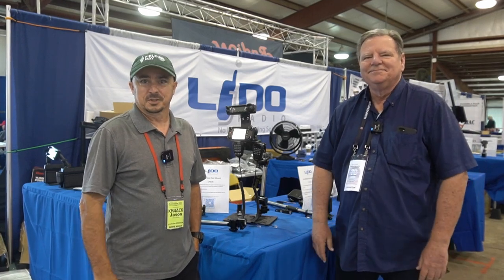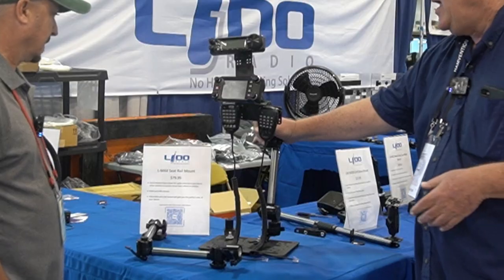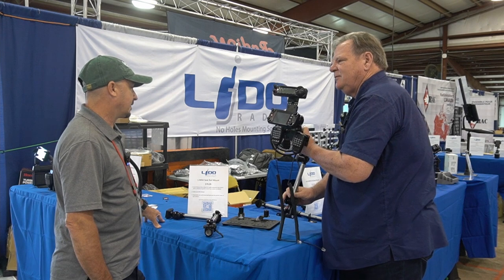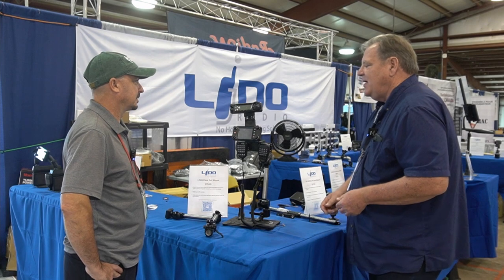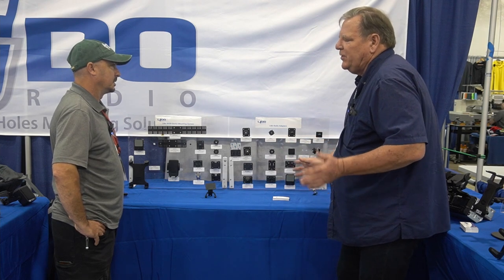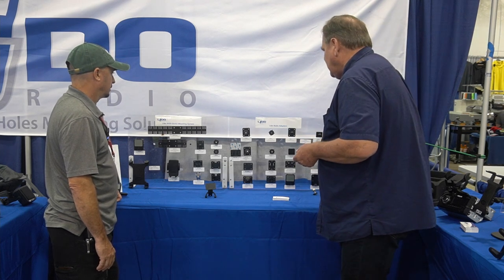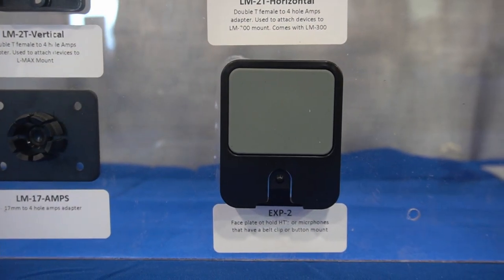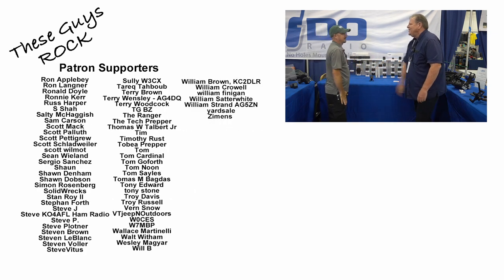Lido Radio Mounts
Lido mounts are a great way to mount your radio in your mobile. They have mounts that can meet almost any demand.